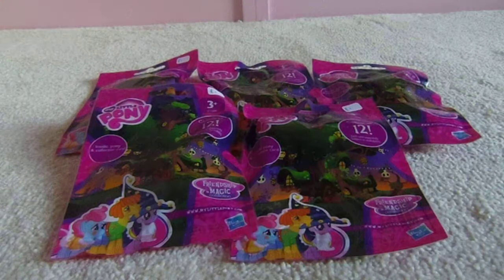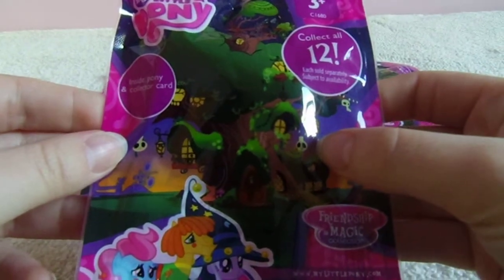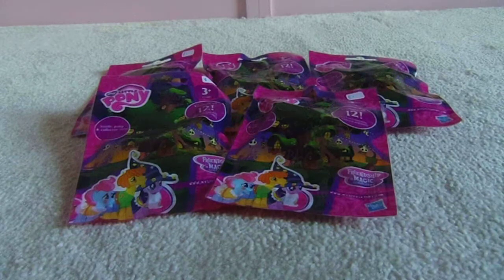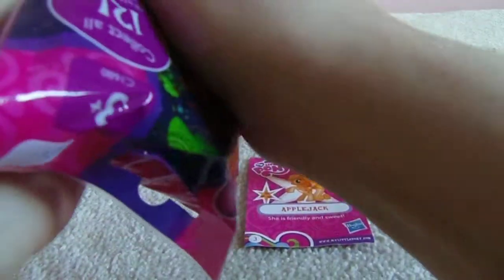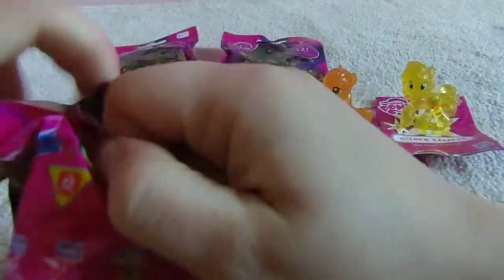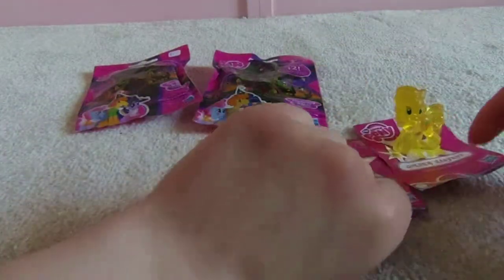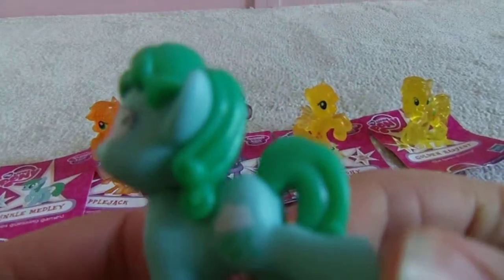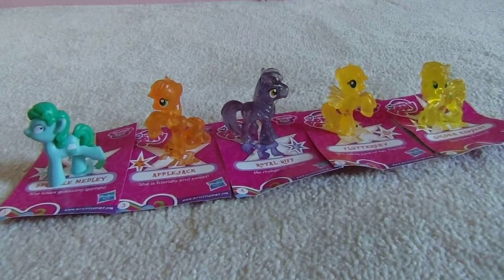G4 My Little Pony Wave 18A Blind Bags Unboxing and Toy Review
I found some sealed G4 blind bag ponies at a car boot sale for £1 each!  In this video, I open them up and see which ones I got. :)